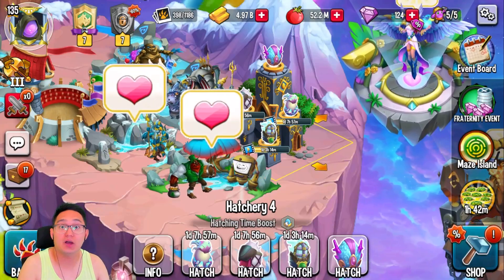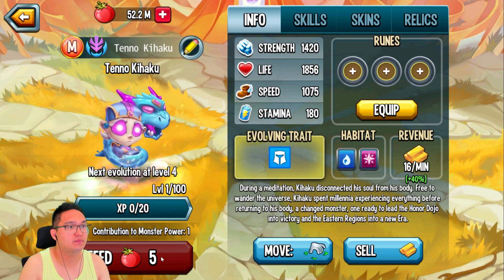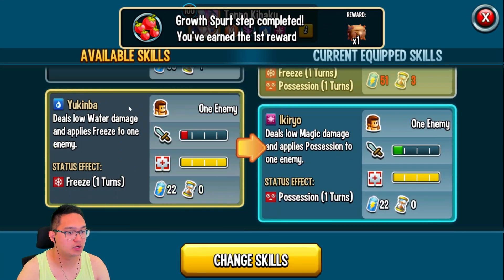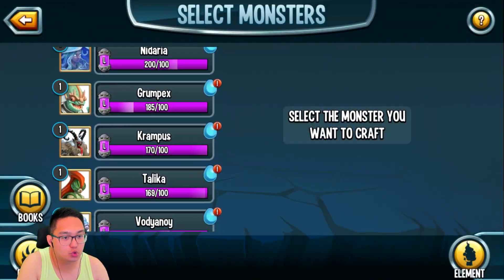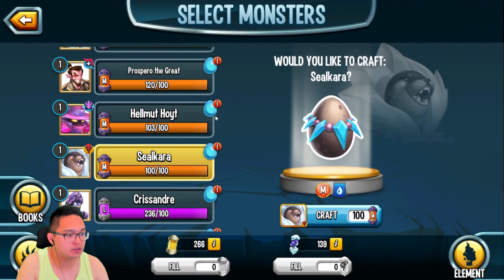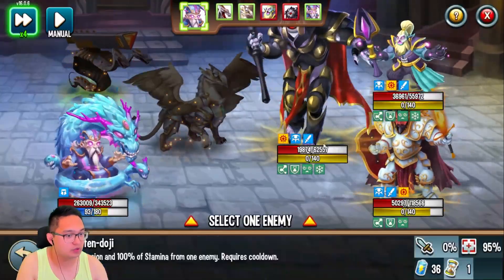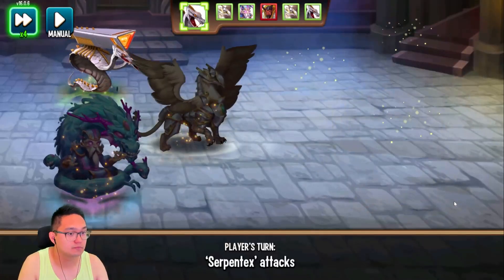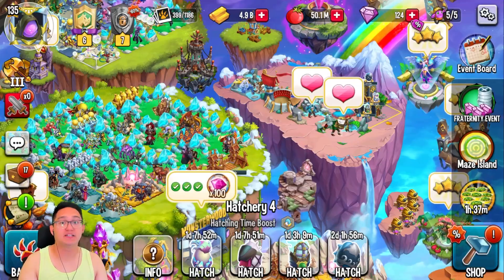Tenno Kohaku on Monster Legends